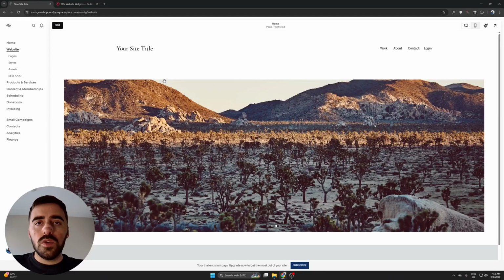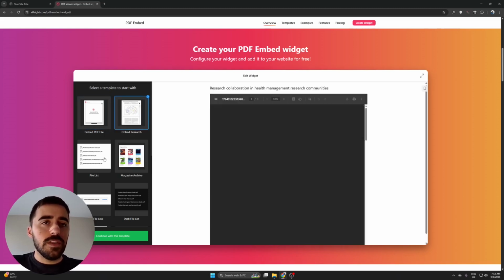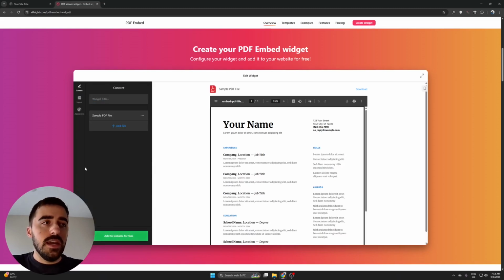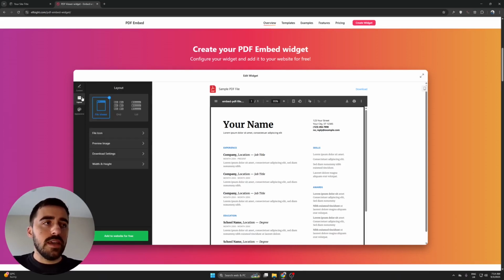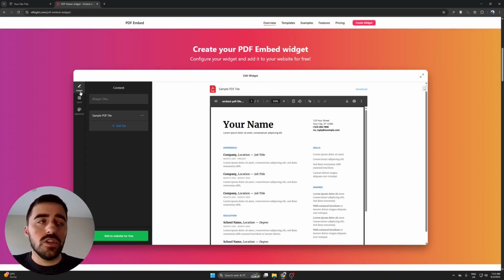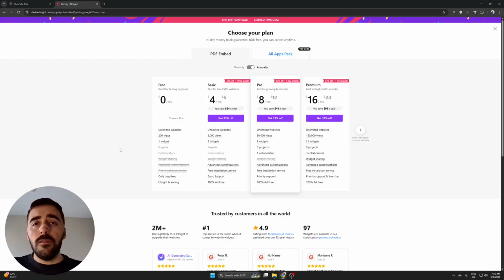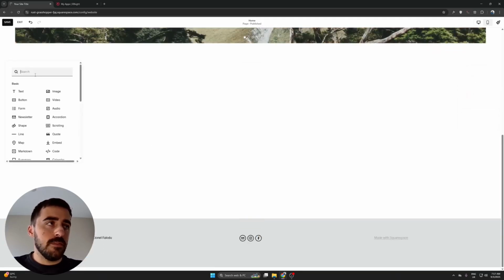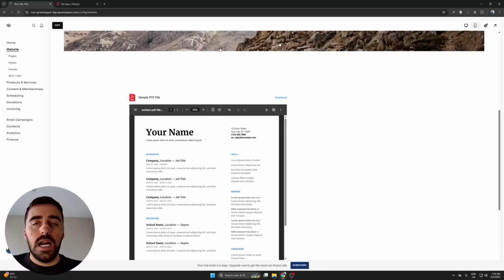How to Add PDF in Squarespace [STEP BY STEP]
In this video, I'm going to show you how to add PDF in Squarespace.